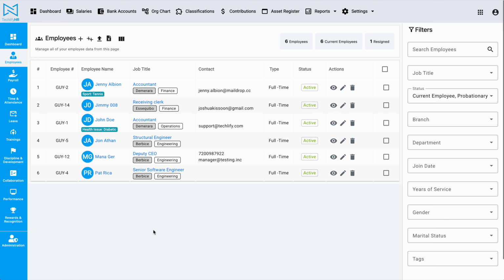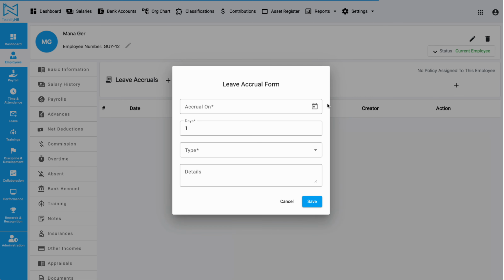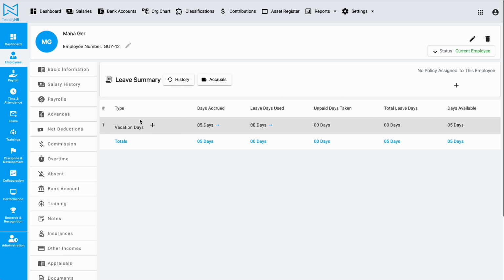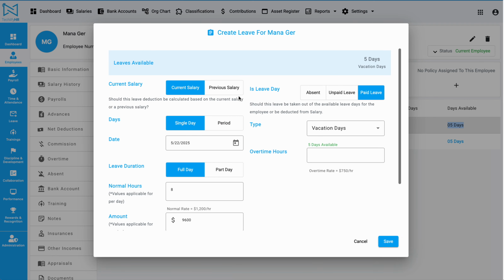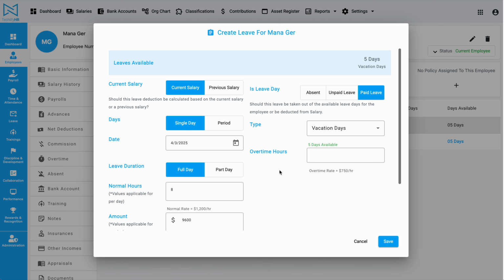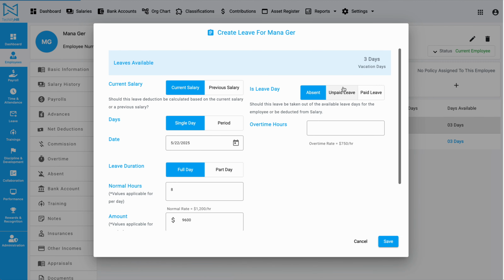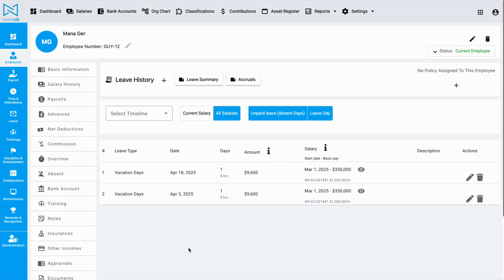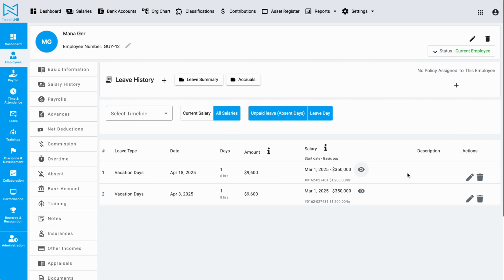Video 8: Managing Employee Leaves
Exercise

Basic Leave Management Functions & Concepts for an Employee
1. Mana has been granted 5 days vacation because she hit her quarterly goals at the end of March
    a. Go ahead and add this to Mana’s profile
2. Mana used 1 of her Vacation days on April 3rd, and 1 on April 18th. Add this to her records.
3. Jenny was also granted 5 Vacation days because she hit her Q1 goals. Add this to her profile
4. Jenny used 1 of her Vacation days on May 7th. Add this to her records.